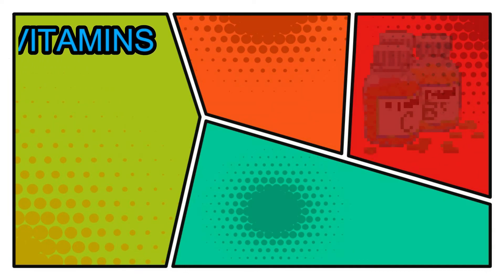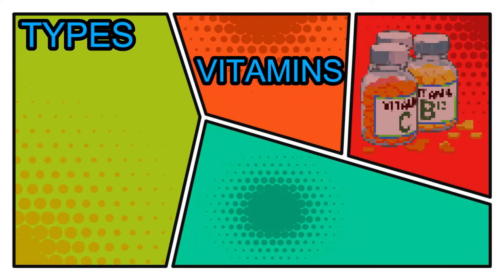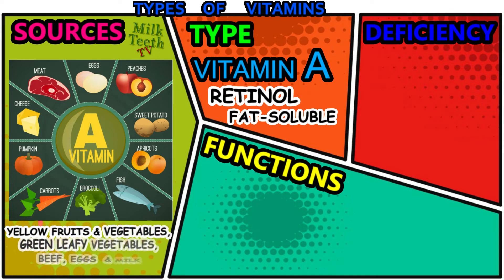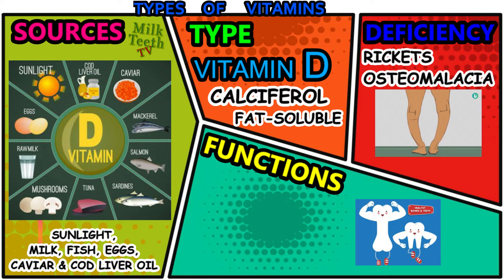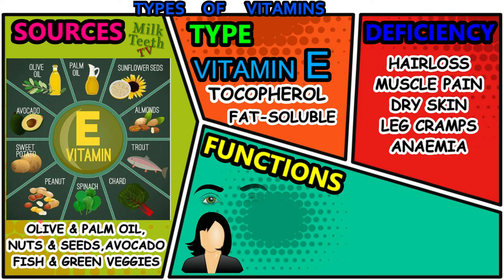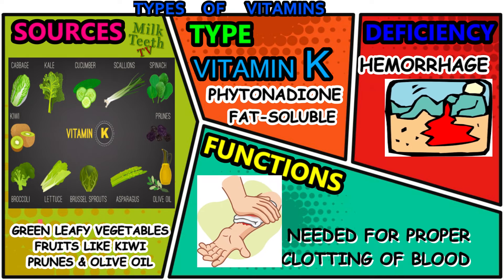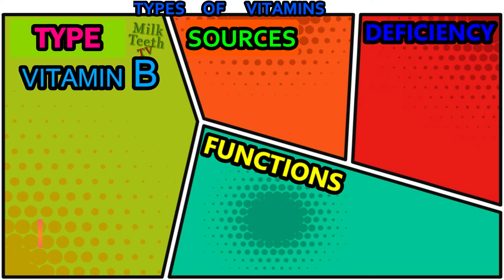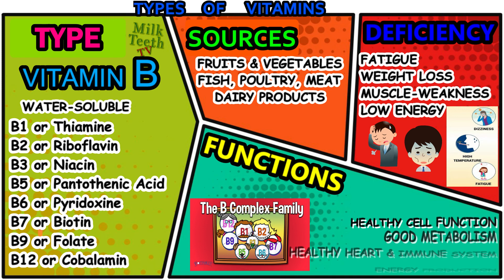What are Vitamins | Thirteen Types of Vitamins with sources functions and deficiency Diseases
Vitamins
Vitamins are found in natural foods which are important for the normal growth and maintenance of the body. These are organic compounds and vitamin is the word originated from Latin words- Vita and amine meaning life and Nitrogen, respectively. Vitamins help in the generation of energy as they utilize carbohydrates and fats appropriately in the form of a catalyst. Vitamins are essential for the human’s survival and the human body cannot produce most of them by its own, only vitamin D and vitamin B3 are known to be produced. Major sources of food that contain vitamins include meat, fruits and leafy vegetables.

Types of Vitamins
Two kinds of vitamins are as follows:

Fat-Soluble Vitamins- Vitamin A, D, E, and K are fat-soluble vitamins that can dissolve in fats and oils. These are absorbed along with fats in the diet and can be stored in the fatty tissues of the body. The main sources of these vitamins are plant and animal food as well as dietary supplements.

Water-Soluble Vitamins- Vitamin B and Vitamin C are water-soluble vitamins that dissolve in water and can be absorbed quickly by the body.  These are carried to different body tissues but the body cannot store them. The examples of Vitamins belonging to this group include a variety of foods such as cereal grains, meat, eggs, milk, fish, poultry, legumes, and fresh vegetables (these contain Vitamin B-complex groups and. Citrus fruits, strawberries, peppers, kiwis, and broccoli are food sources of vitamin C.

List of Vitamins and Their Functions
This video highlights the importance of vitamins and the sources of food containing them. All vitamins, be they water-soluble or fat-soluble, play an important role in the proper functioning of the body. Also, deficiency diseases related to each of them are highlighted in this video.